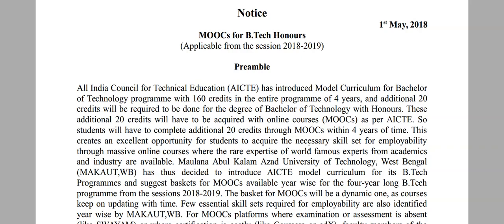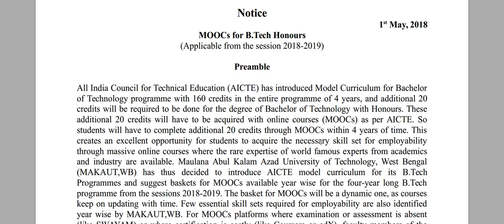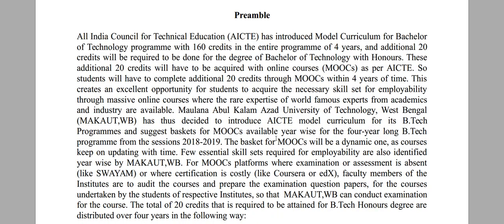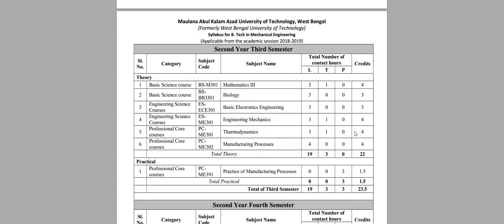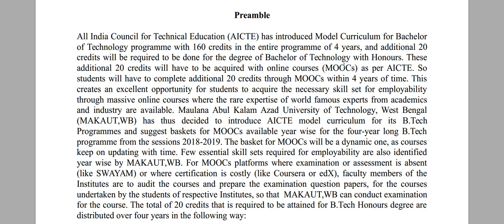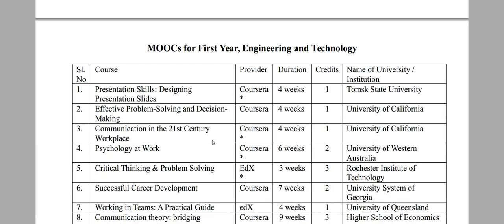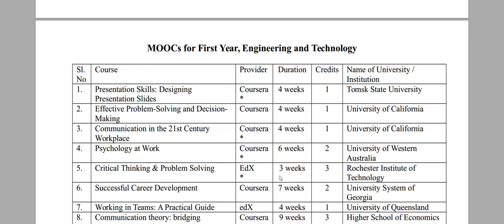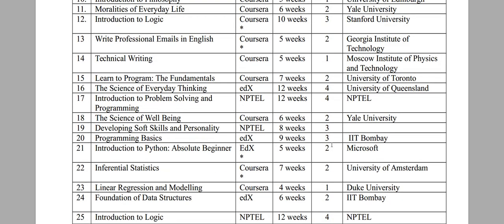B.Tech with Honours for MAKAUT students By MOOCs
20 additional credit points can be gathered by attending various courses in